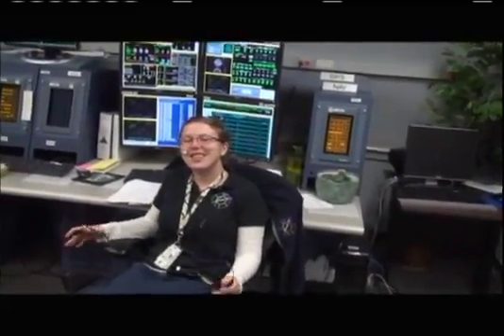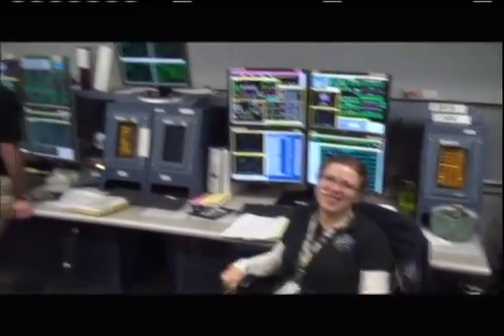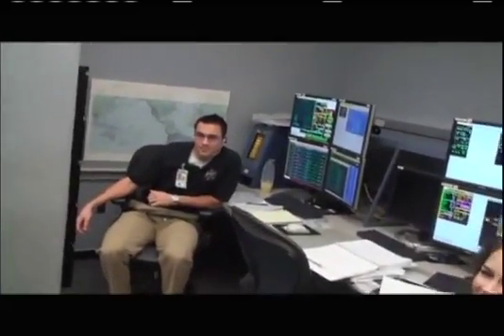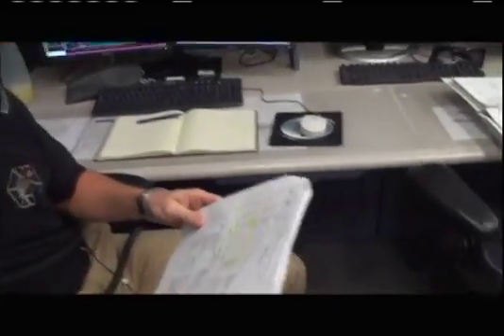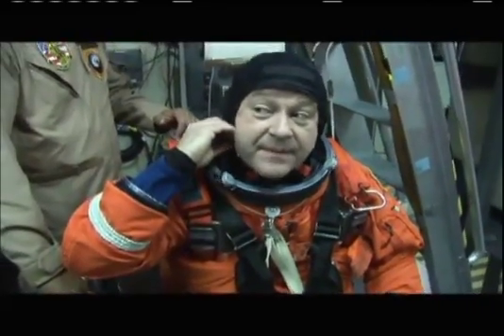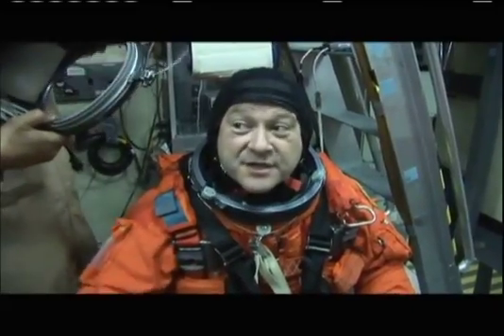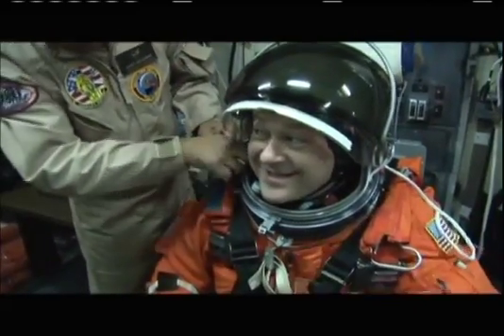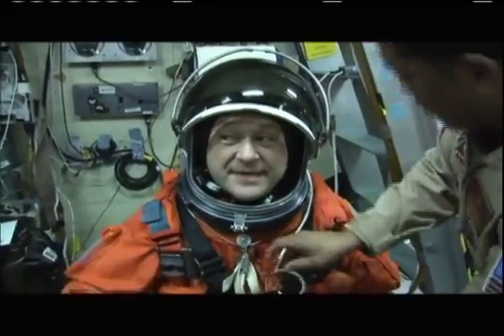Astro Mike Goes Behind The Scenes of STS-130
Volume one of Veteran NASA Astronaut Mike Massimino's behind the scenes look at the crew of Space Shuttle Endeavor as they prepare for their STS-130 mission to the International Space Station scheduled to launch February 7.